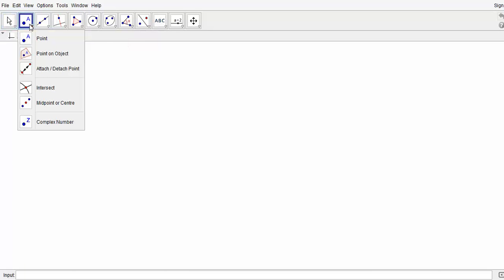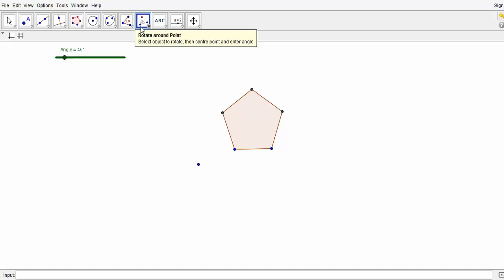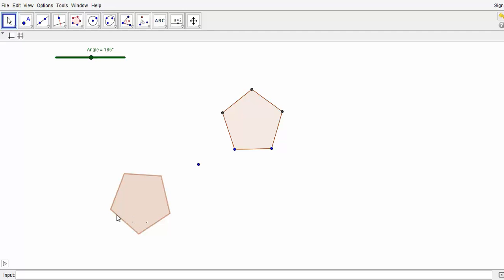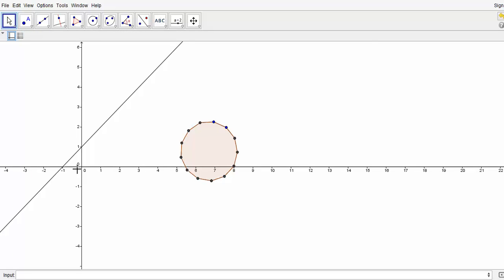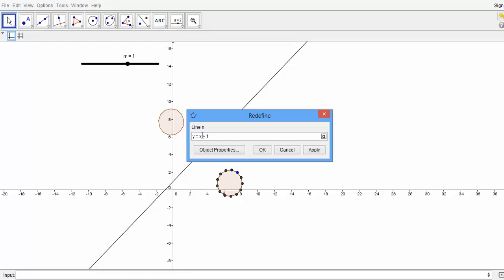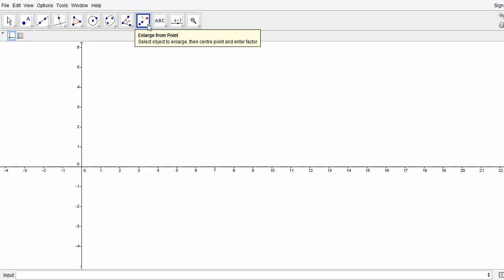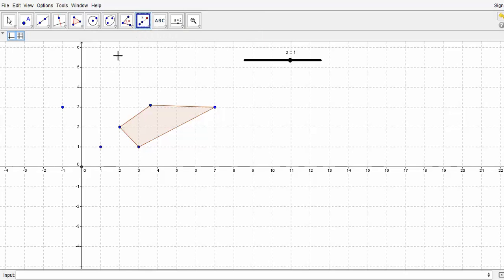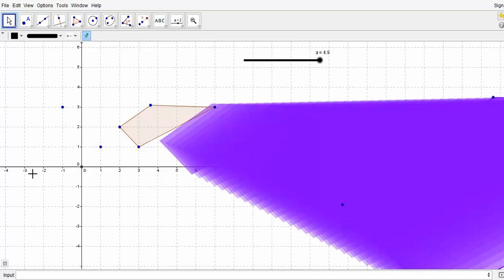Geogebra RotationReflectionEnlargement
How to rotate, reflect and enlarge objects using geogebra. Use "Trace" and "Animation" options to add some class to your animations.